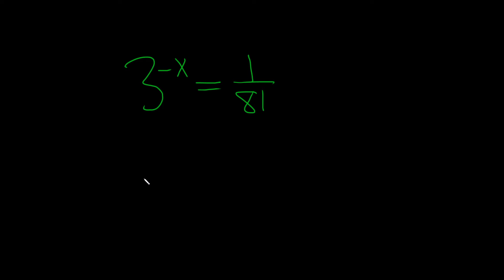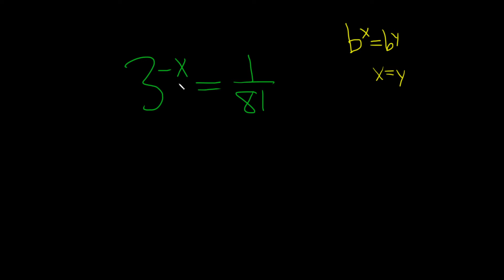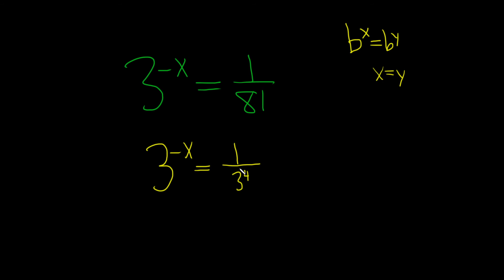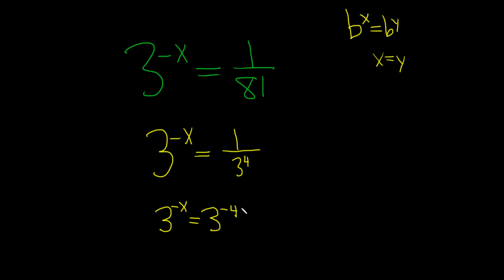Learn to Solve an Exponential Equation Example with 3^(-x) = 1/81